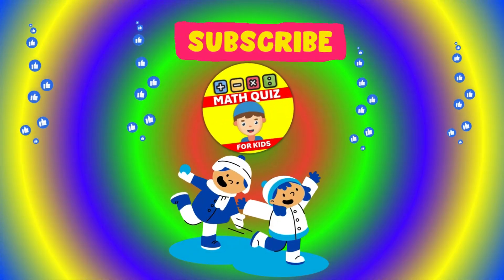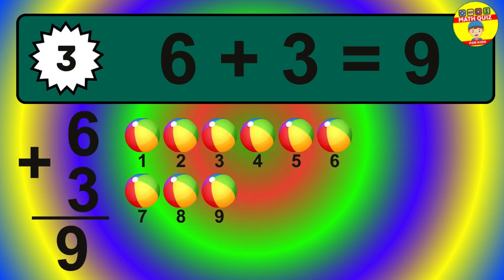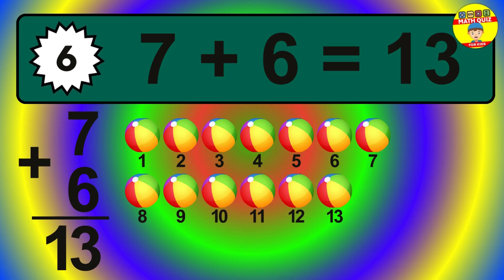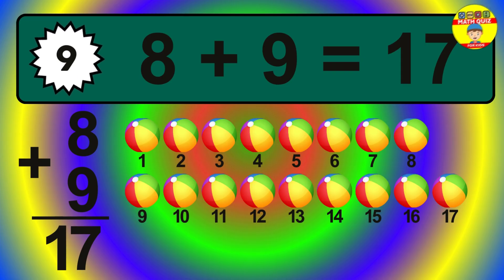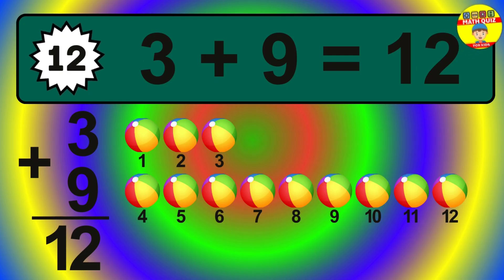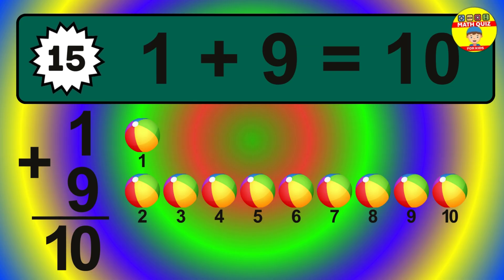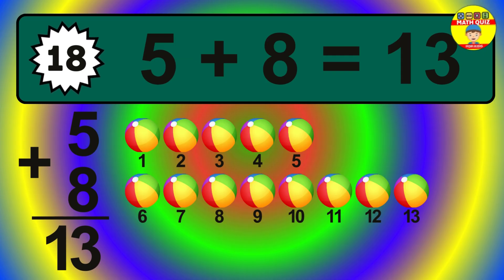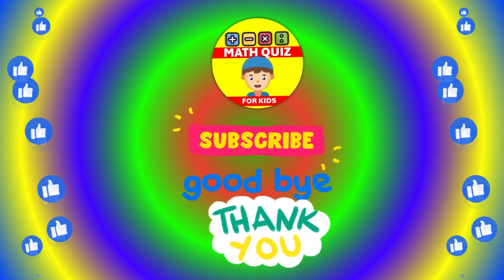🔢 20 Fun Addition Challenges for Kids – Can You Solve Them? 🎉